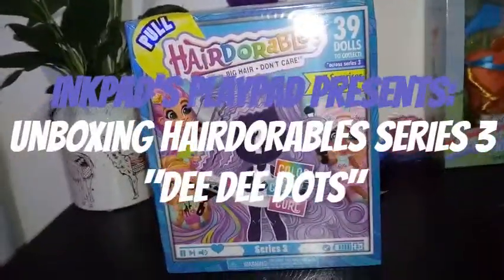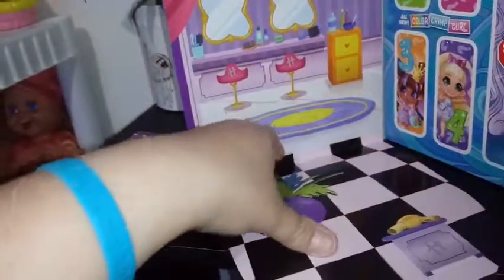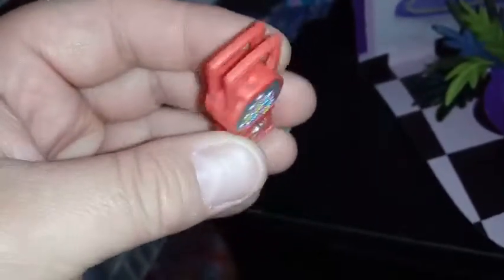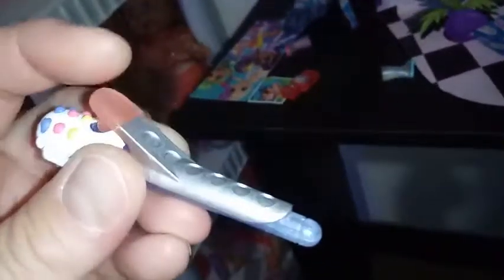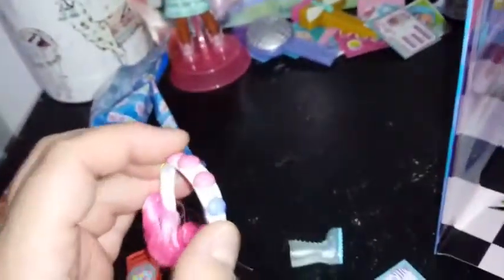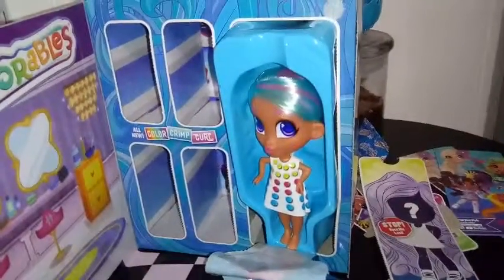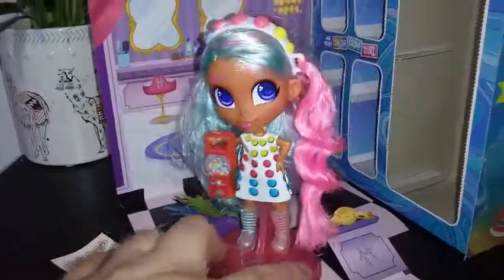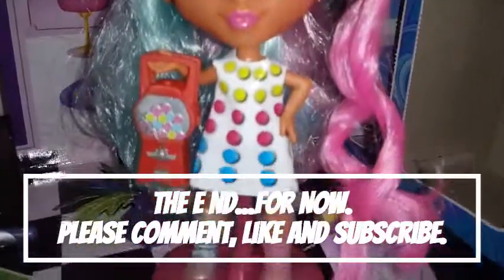Unboxing Hairdorables- Series 3, "Dee Dee Dots"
Hey everybody!  Thanks for stopping by for yet another series 3 unboxing!  I this this may be my fave, right here!!